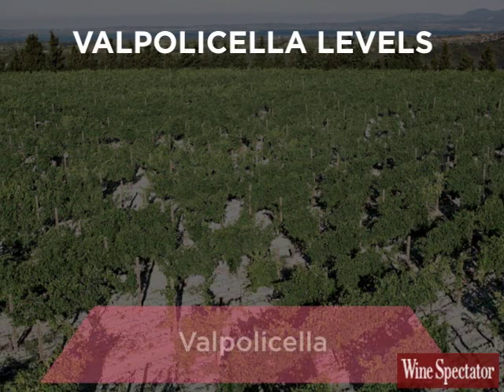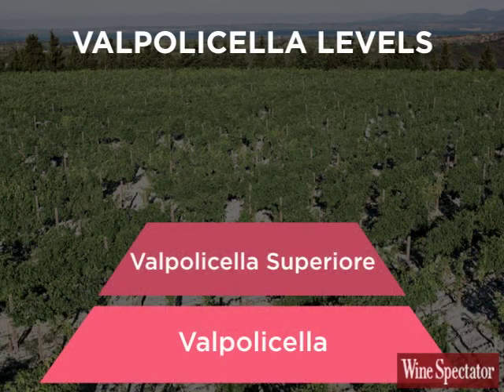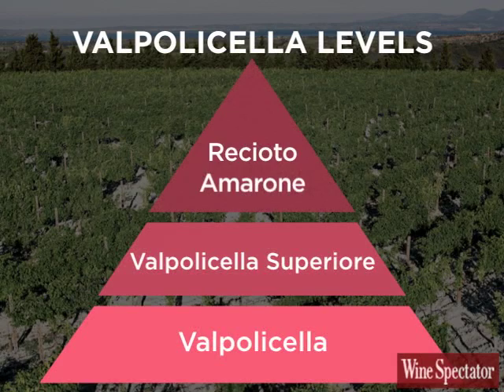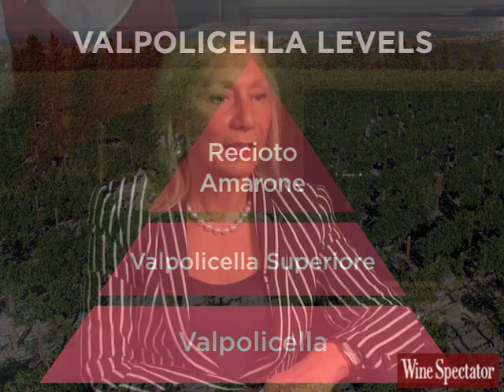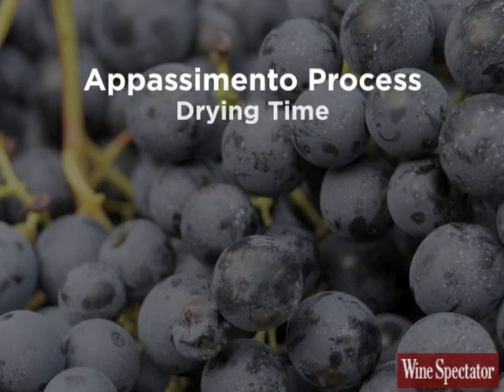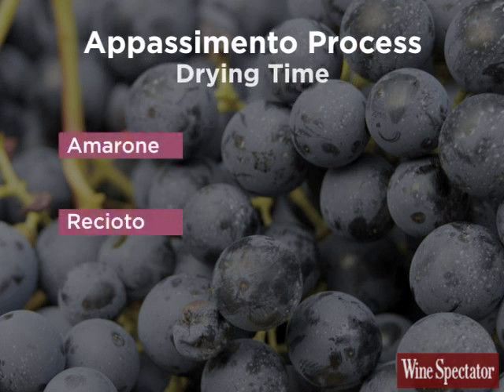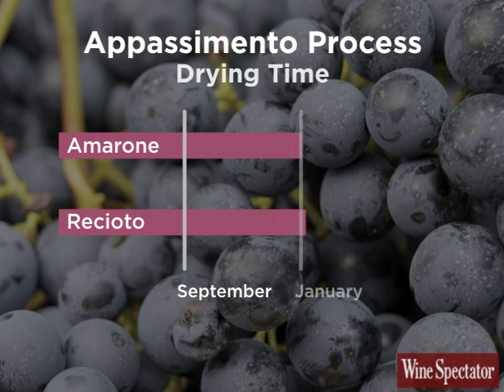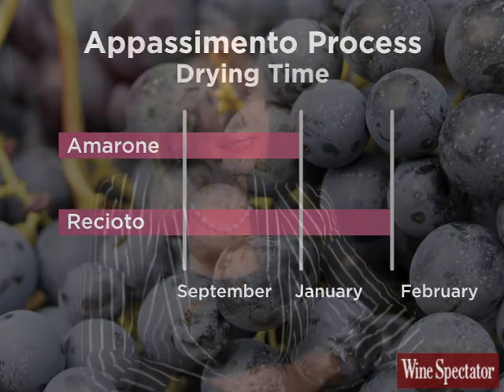Amarone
Amarone della Valpolicella, usually known as Amarone, is a typically rich Italian dry red wine, which is featured in this wine Spectator video!